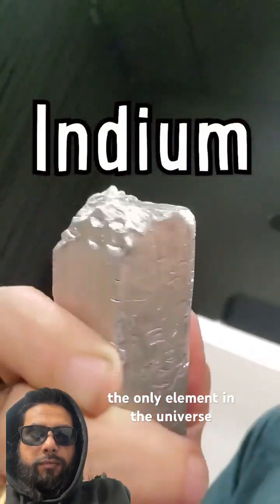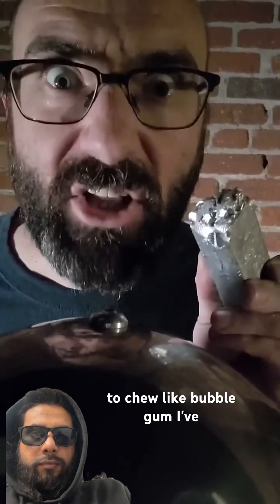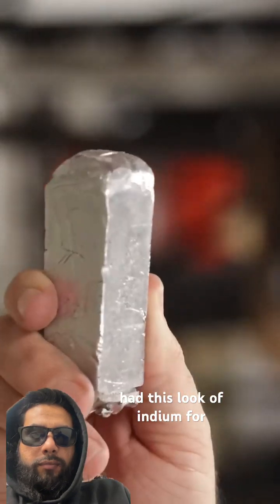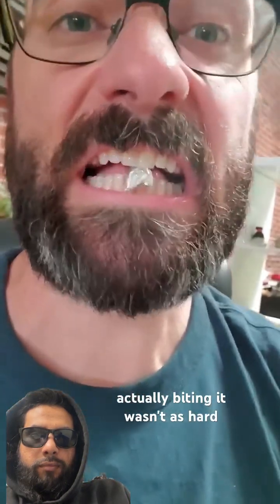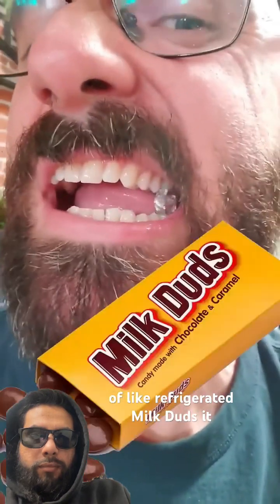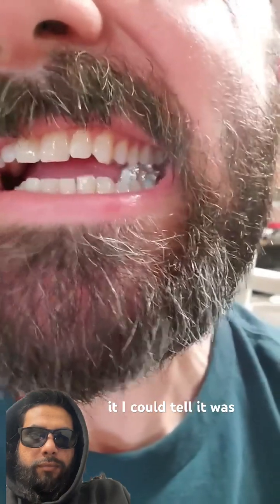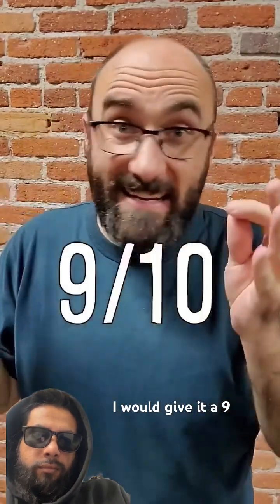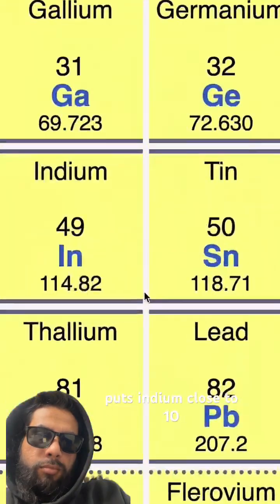indium chemistry shorts fyp challenges viralshort youtubeshorts shortsvideo trending subs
Chemistry is the branch of science that explores the properties, reactions, and interactions of matter. It’s all about understanding how atoms and molecules combine to form substances, and how these substances can change under different conditions. Whether it's through exciting experiments or discovering how elements work together, chemistry plays a vital role in everything from medicine to environmental science, making it a key part of our daily lives.